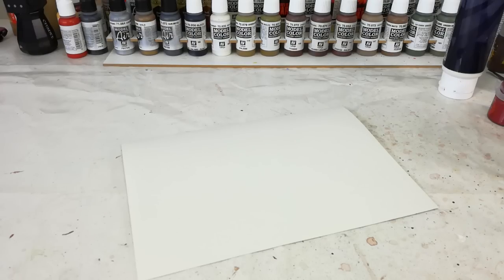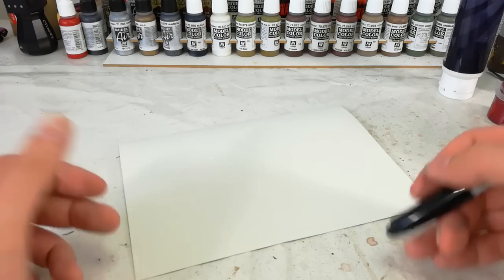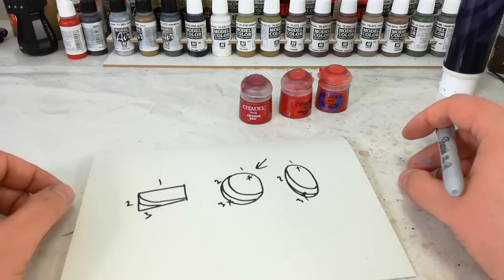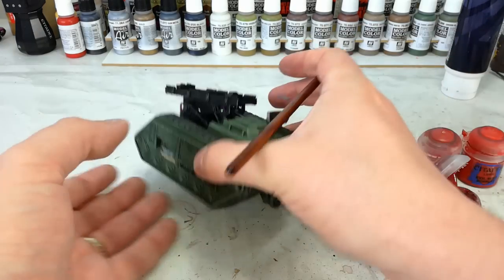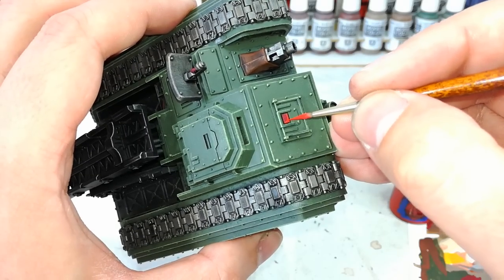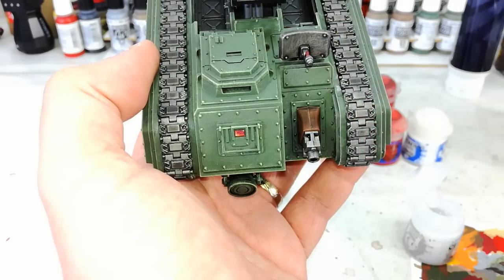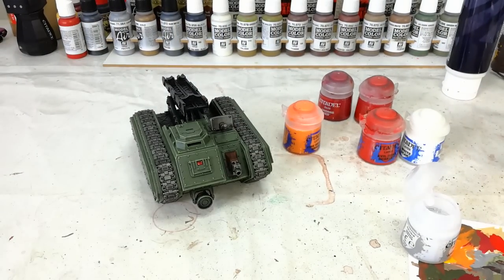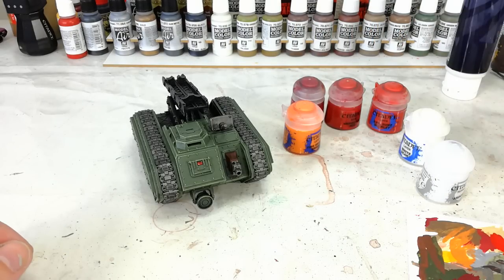How I Paint Things Quickly - Lenses, Gems and Windows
Armoured war machines or practitioners of the arcane arts regularly feature small gems, glass windows or glowing lenses that benefit from just a little attention to make them stand out. With just three colours and a little dab of white, you can easily replicate these effects without a hassle!